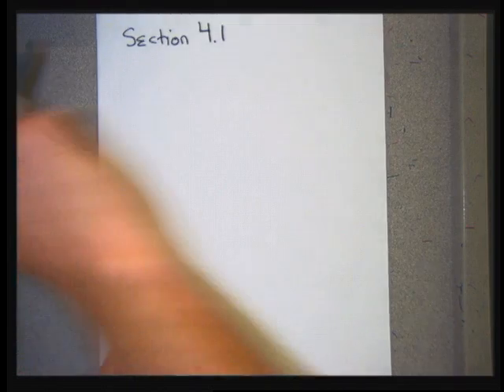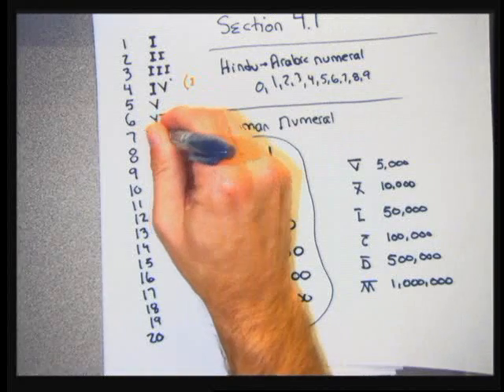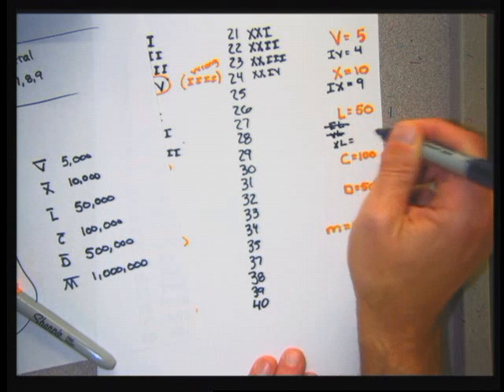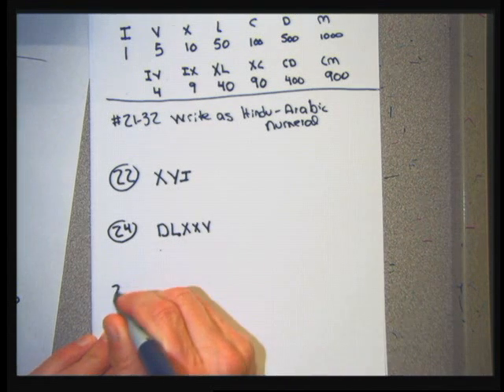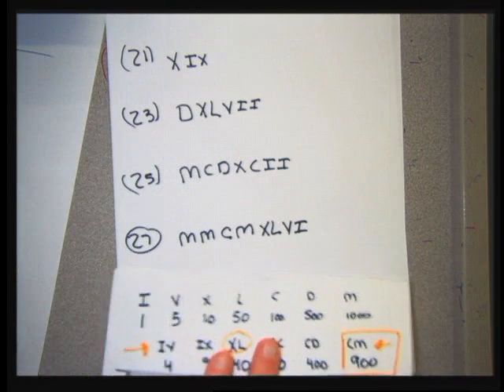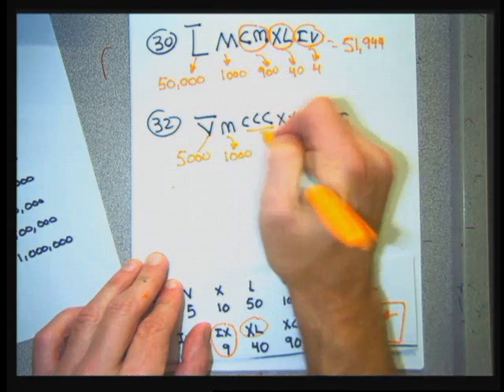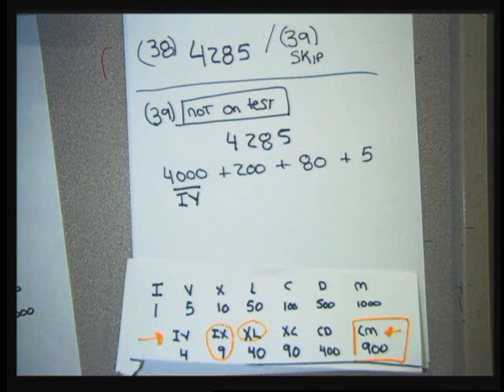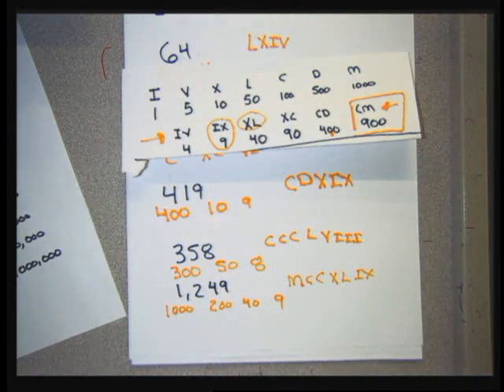MAT 142 section 4 1 Roman Numerals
Converting between standard numbers and Roman Numerals